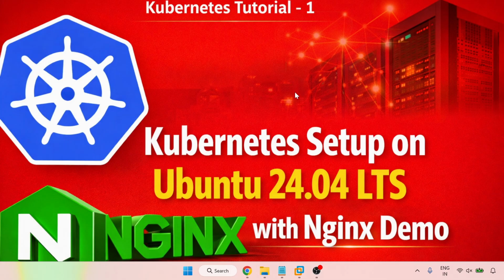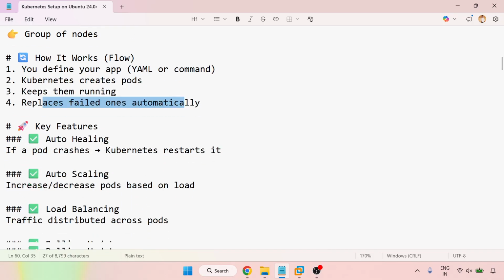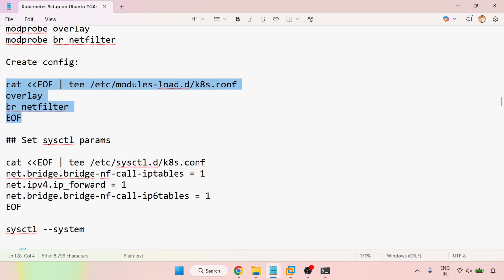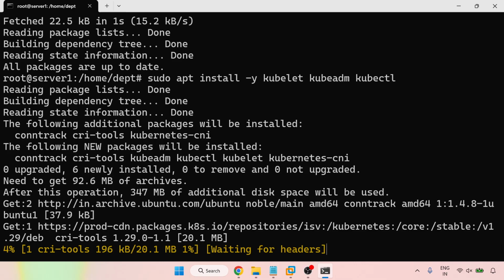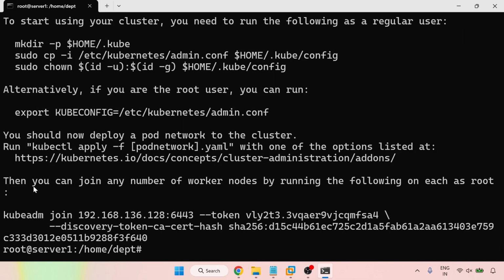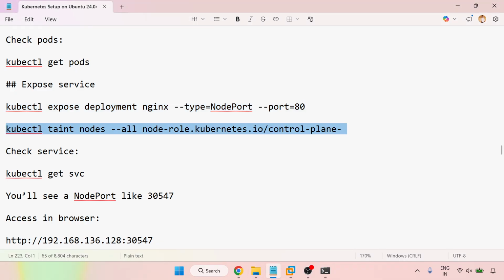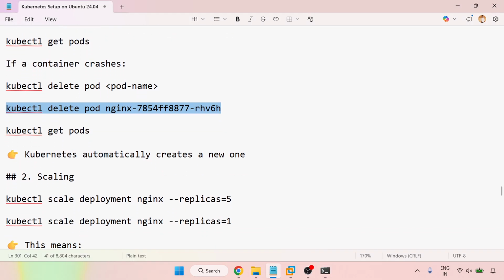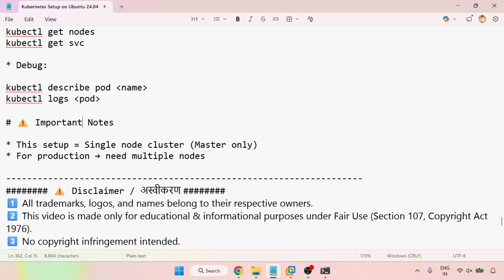Kubernetes Setup on Ubuntu 24.04 LTS 🚀 Step-by-Step Beginner with Nginx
Setting up Kubernetes from scratch, so I’ll walk you through everything step-by-step in a beginner-friendly way.

Kubernetes (often called K8s) is an open-source platform used to manage, run, and scale containerized applications automatically.

👉 It was originally developed by Google and is now maintained by the Cloud Native Computing Foundation.

# 🧠 Simple Explanation
Think of Kubernetes like a smart manager for your apps:
* You give it your application (inside containers)
* It runs them
* Keeps them alive
* Scales them when needed
* Fixes them if they crash

# 📦 What Problem Does It Solve?
Before Kubernetes:
* You run apps manually ❌
* If app crashes → you fix it manually ❌
* Traffic increases → system fails ❌

With Kubernetes:
* Auto restart apps ✅
* Auto scale apps ✅
* Zero downtime updates ✅

# ⚙️ Real Example (Easy to Understand)
### 🛒 Example: E-commerce Website
Without Kubernetes:
* 1 server → crashes → website down ❌

With Kubernetes:
* 3 containers running
* 1 crashes → auto replaced ✅
* High traffic → auto scale to 10 containers ✅

# 🧱 Core Components (Simple)

## 🔹 Pod
👉 Smallest unit (runs your app)

## 🔹 Deployment
👉 Manages pods (create, update, scale)

## 🔹 Service
👉 Exposes app to network

## 🔹 Node
👉 Machine (your server)

## 🔹 Cluster
👉 Group of nodes

# 🔄 How It Works (Flow)
1. You define your app (YAML or command)
2. Kubernetes creates pods
3. Keeps them running
4. Replaces failed ones automatically

# 🚀 Key Features
### ✅ Auto Healing
If a pod crashes → Kubernetes restarts it

### ✅ Auto Scaling
Increase/decrease pods based on load

### ✅ Load Balancing
Traffic distributed across pods

### ✅ Rolling Updates
Update app without downtime

# 🧠 One-Line Definition

👉 Kubernetes is a system that automatically runs and manages containerized applications at scale.

Used by:

* Netflix
* Amazon
* Google
* Startups & enterprises

👉 It’s a must-know skill in DevOps & Cloud

We’ll do this in 4 parts:

1. Prepare Ubuntu 24.04
2. Install Kubernetes (kubeadm method)
3. Initialize cluster (Master node)
4. Use Kubernetes with examples + benefits

# ⚠️ Important Notes

* This setup = Single node cluster (Master only)
* For production → need multiple nodes

Thanks & Regards,
💫 Chitt Ranjan Mahto — “CHIRAG” 💫